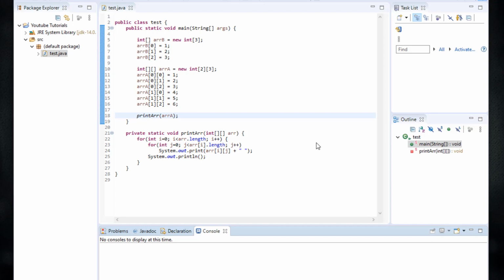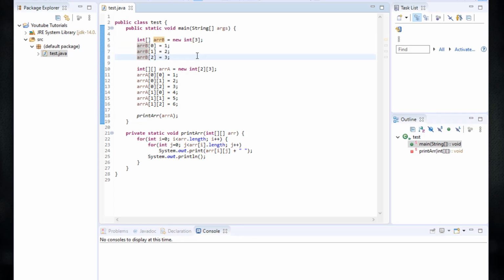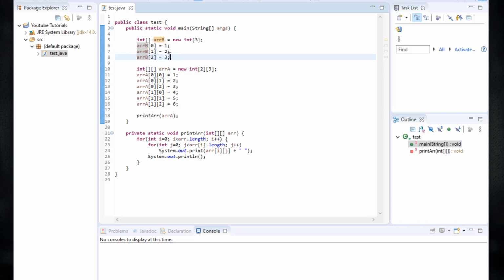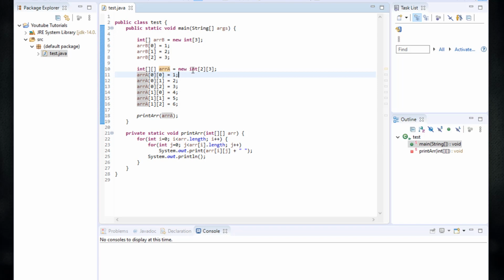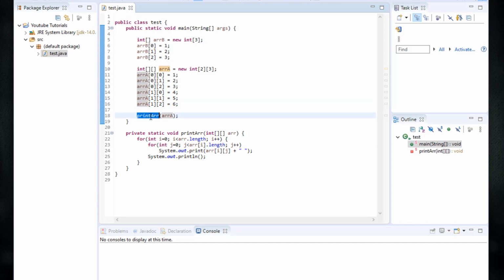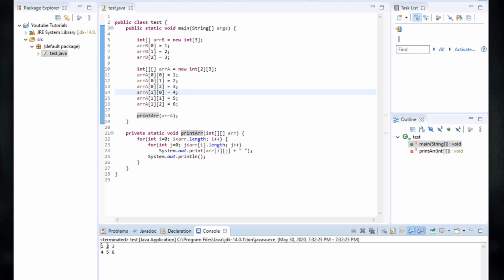Java Tutorials - Part 14 - 2-D Arrays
In this video, you'll learn about 2-dimensional arrays in Java.